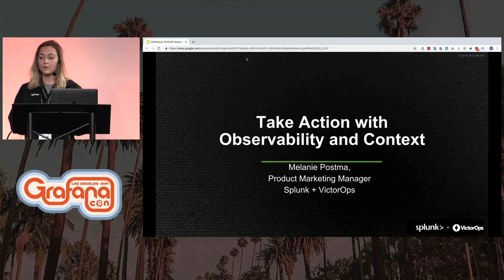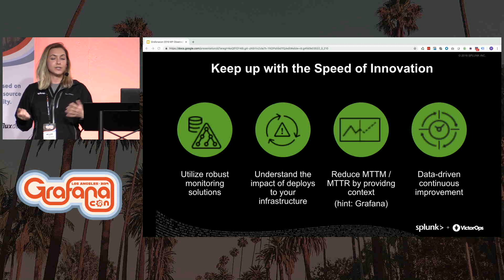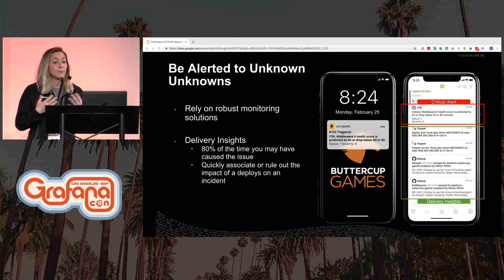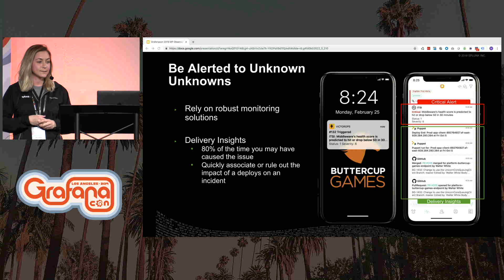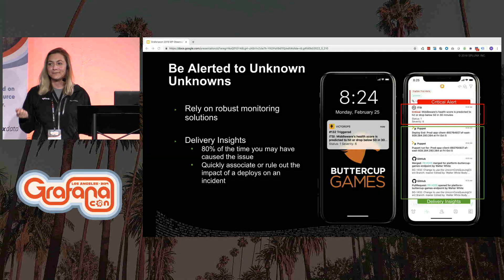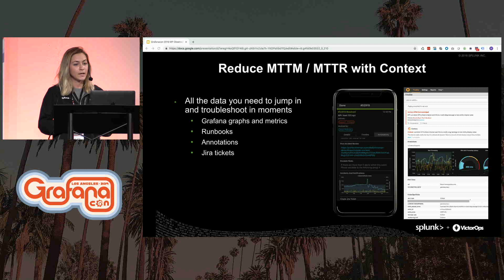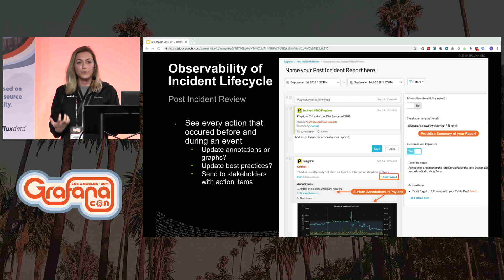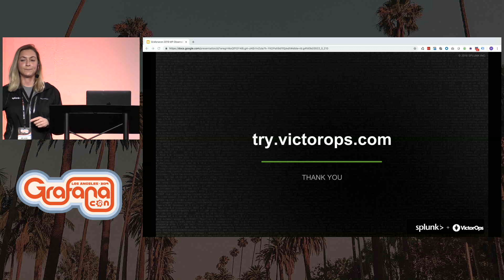VictorOps: Take Action with Observability and Context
Melanie Postma talks about solving problems as they occur, understanding the impact of deploys on your infrastructure, reducing MTTM/MTTR and creating an environment of continuous improvement.